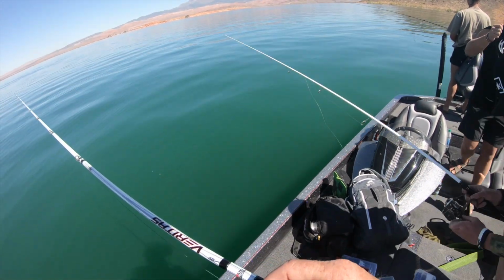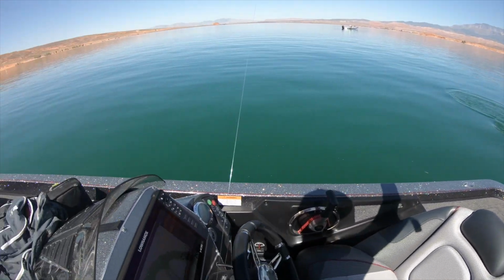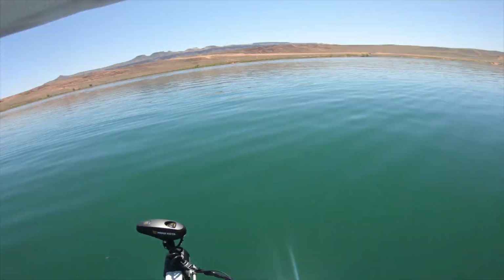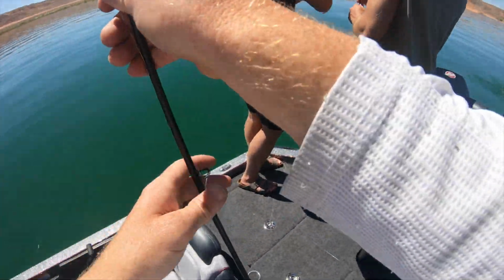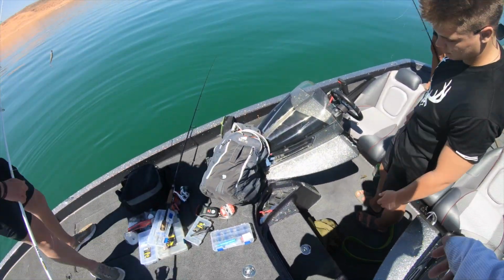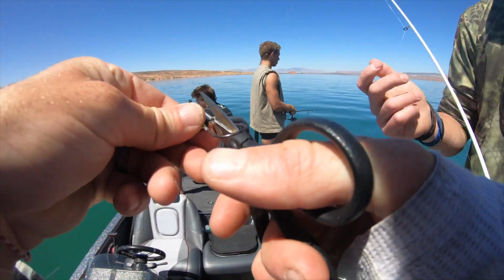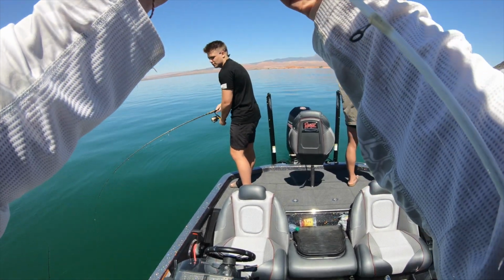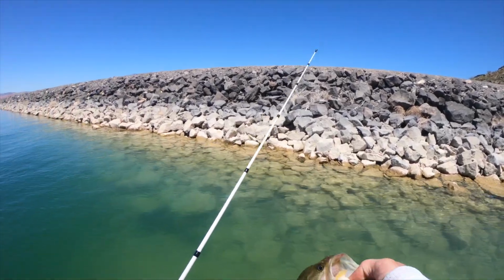EPIC Fishing in Sand Hollow for Nice Largemouth Bass.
This video is a clip of some of the 30+ bass we caught on a day fishing in Sand Hollow reservoir. Included in this video, is some rigging tips along with other things you can do to catch more bass on this lake.

Additional Bass Fishing Resources;

Baits Used In Video;